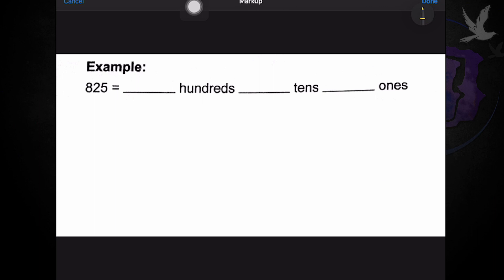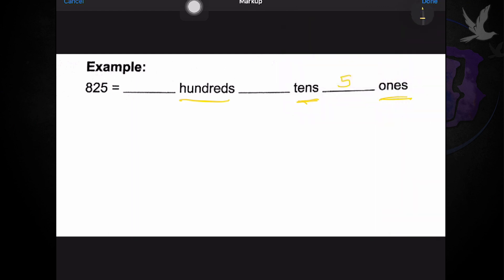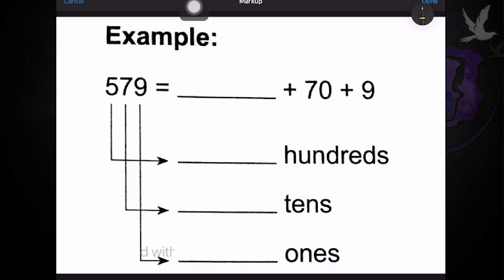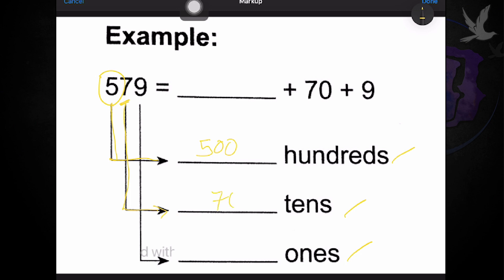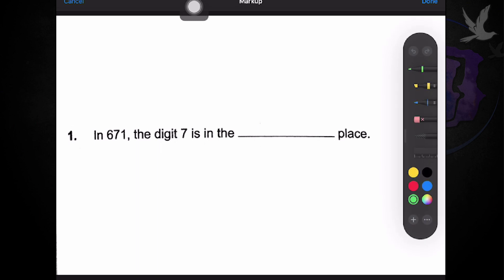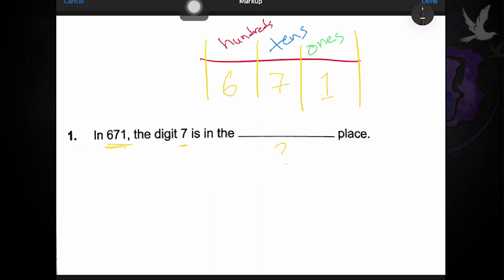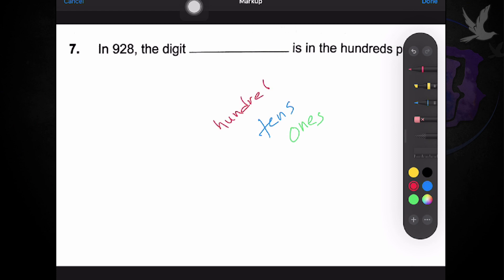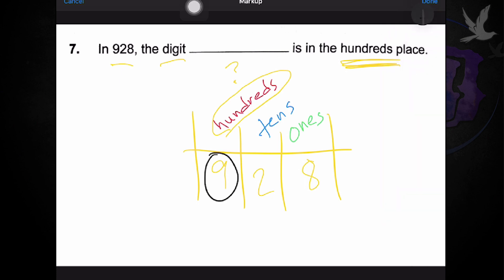Math 2 - Book Activity PP7-9 (G2.1.4)